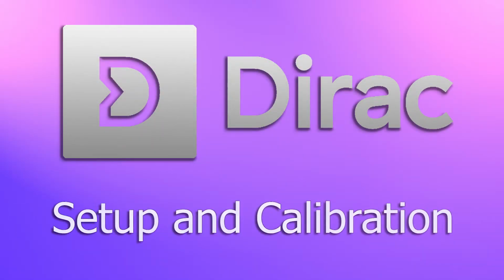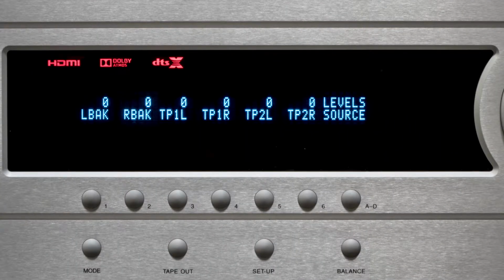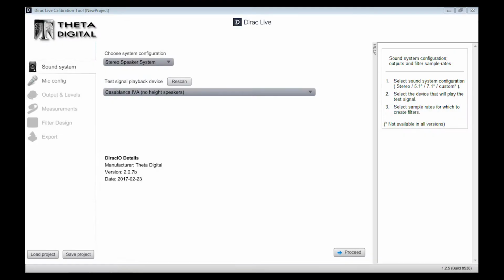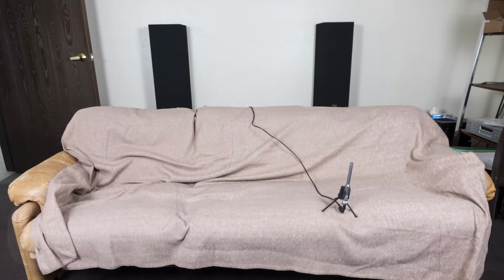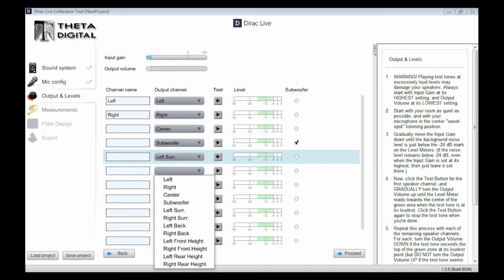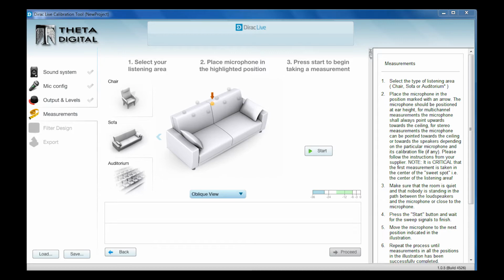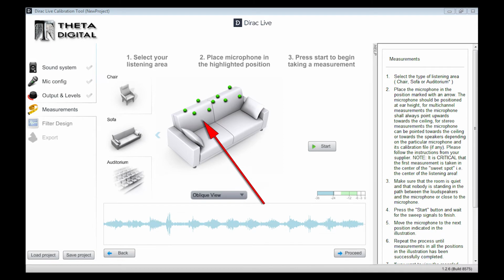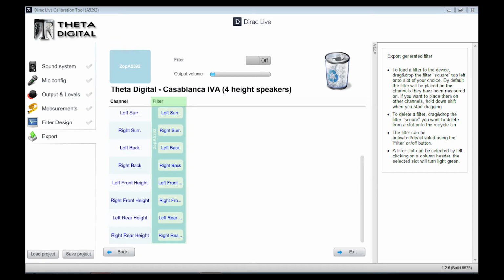Theta Casablanca 4A DIRAC Setup and Calibration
Theta Casablanca 4A Cinema Processor Detailed Dirac Setup and Calibration